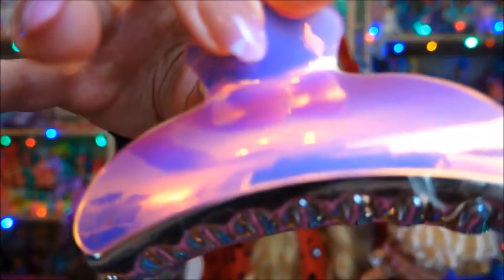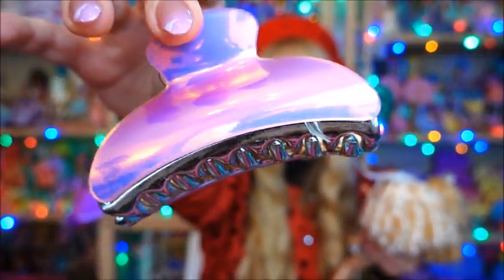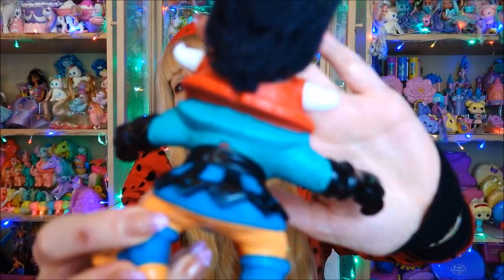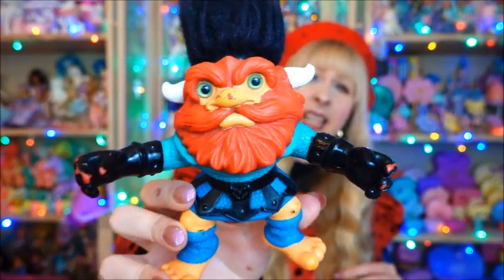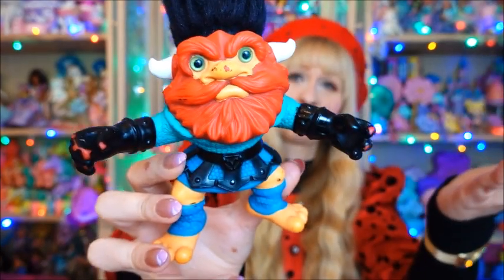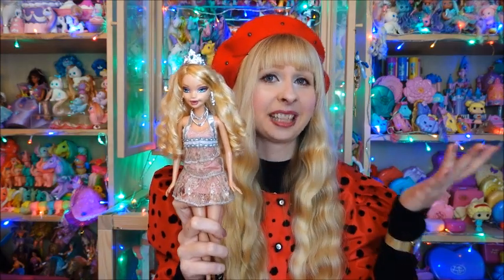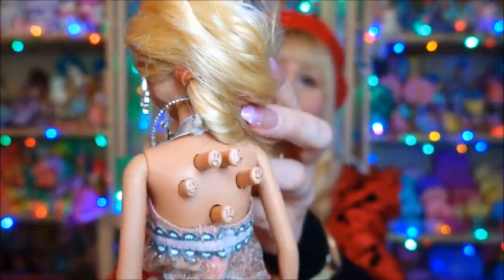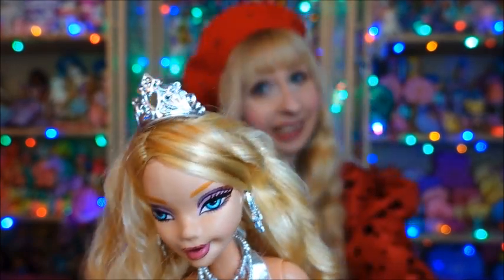Quickie flea market toy hunt~ toys from all decades 80s, 90s, Y2K, modern - Rainbow Brite, My Scene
Hey friends,
here is a short toyhunt for a change.

If you see my comments turned off, head over to my instagram and send me a quick message.
It happens randomly pretty often at the moment.

You can also comment on my Instagram.

Have fun watching ^o^